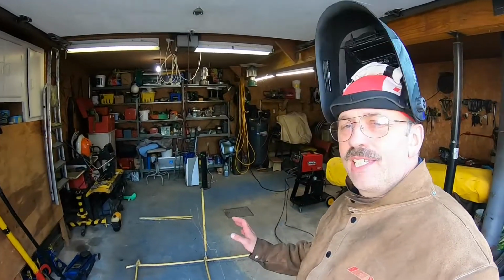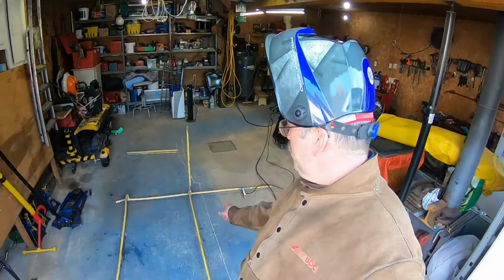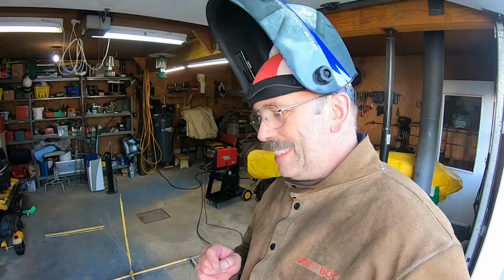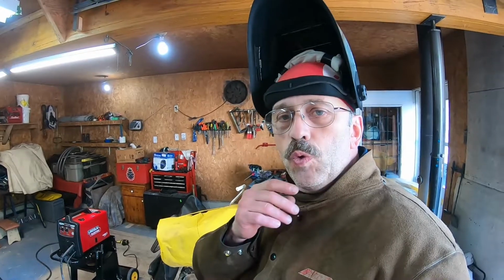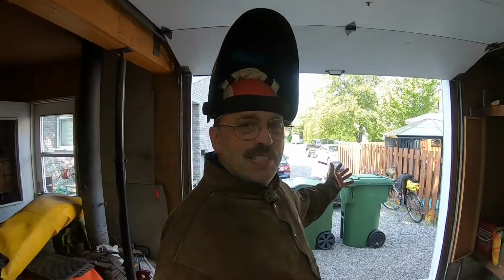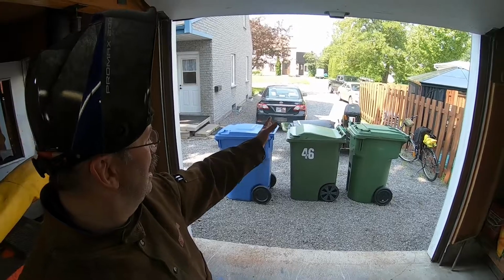I take the right safe welding measures in my neighborhood with my Lincoln Electric MIG PAK® 180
*** I have an extra bonus video at the end, So please do check it out *** 🧐👌
I take the right safety precautions to prevent the little ones from being exposed to welding lights when I weld with my Lincoln Electric MIG PAK® 180 in my heritage district.  👌🧐👍🍻